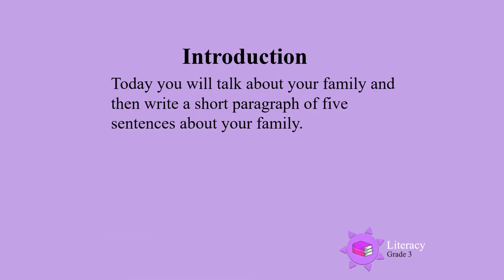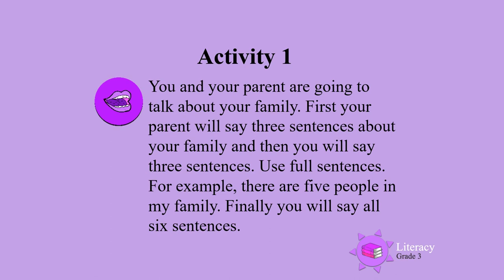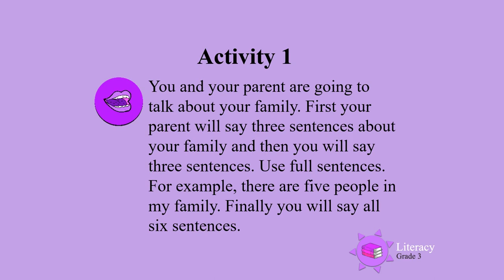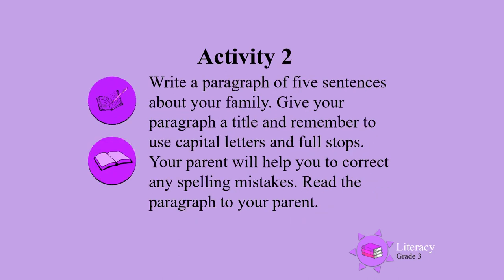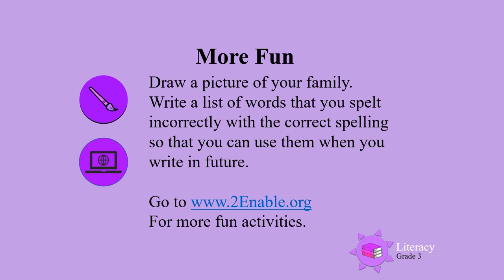My Family UNI D16 Gr3 Lit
Grade 3 Literacy - My Family.